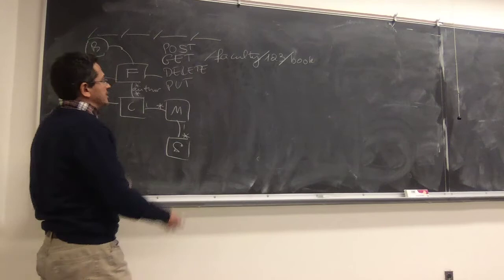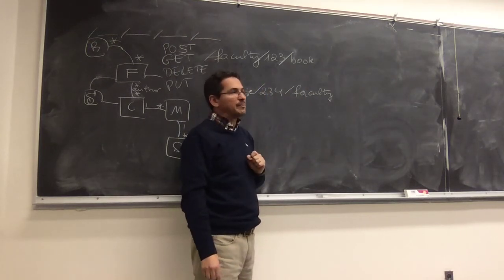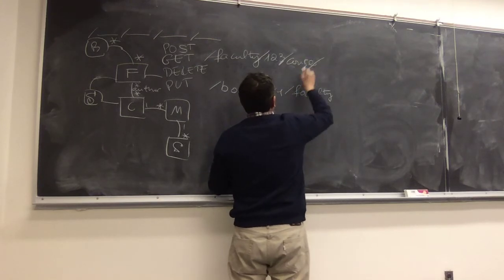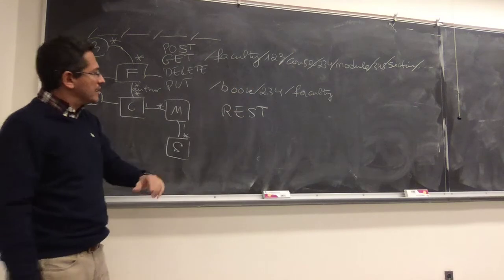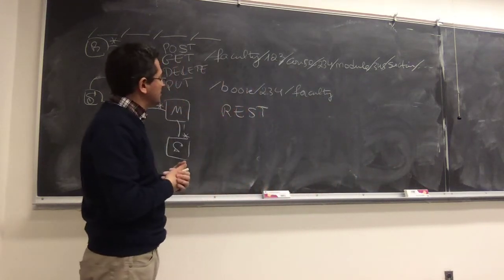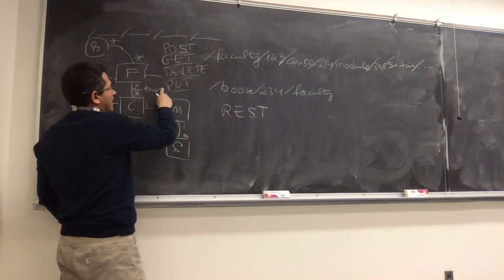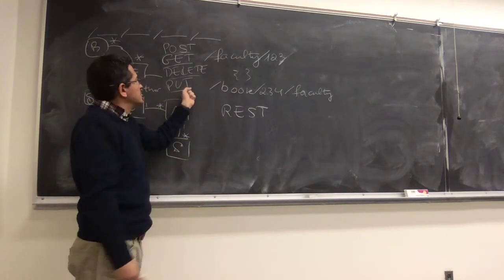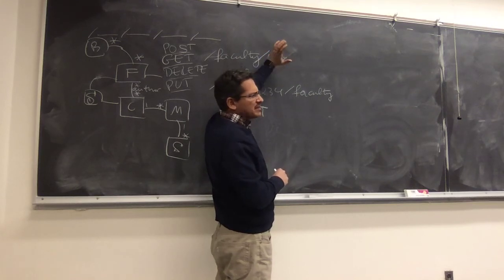0011000 REST chalk board talk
Introduction to REST Web Services chalk board talk databases spring 2018